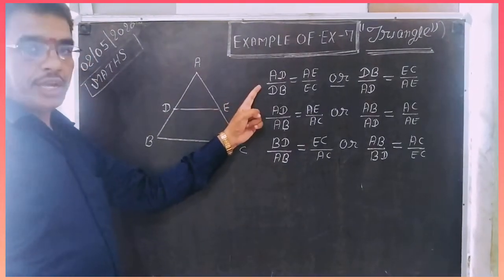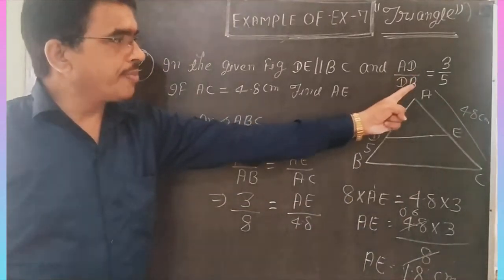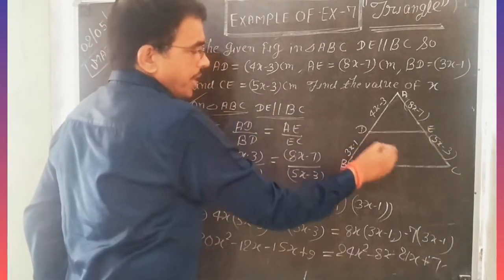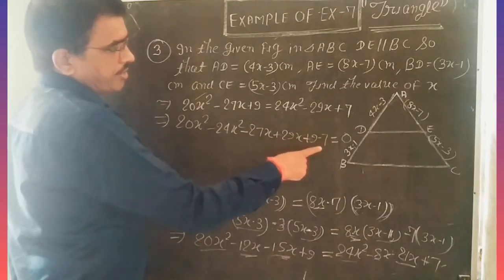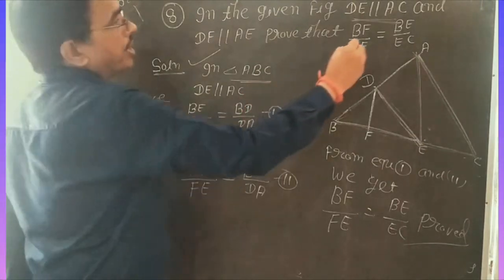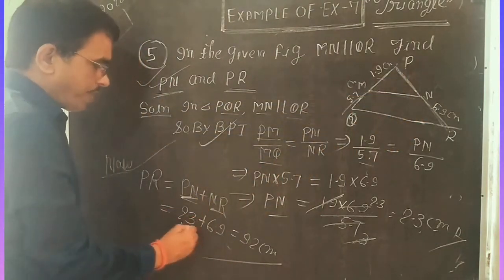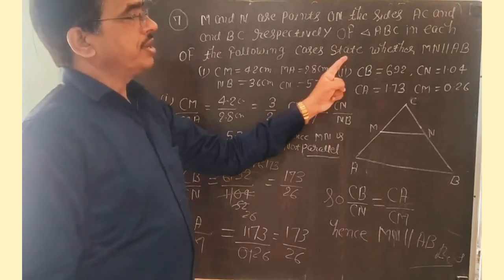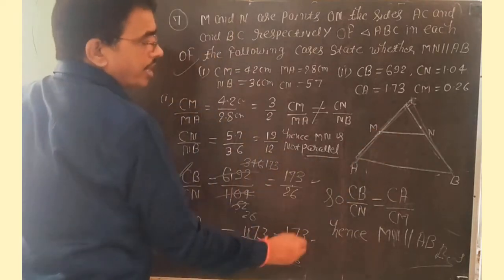Triangle {part -2} problem based on thales theorem "Class 10 " R.s Aggarwal ex -7